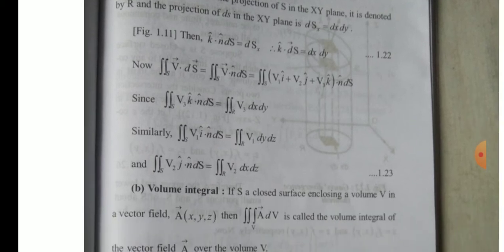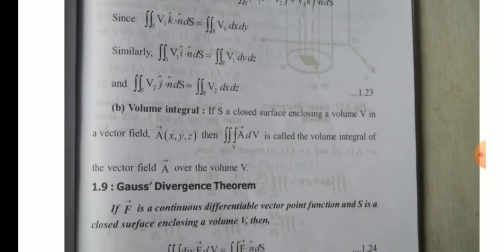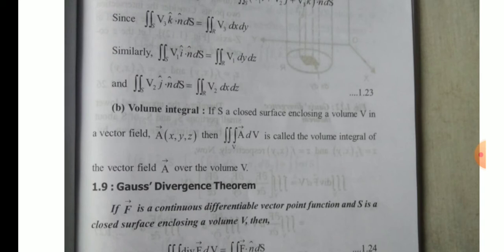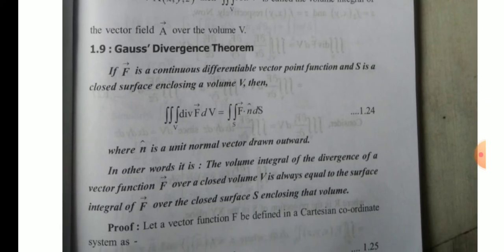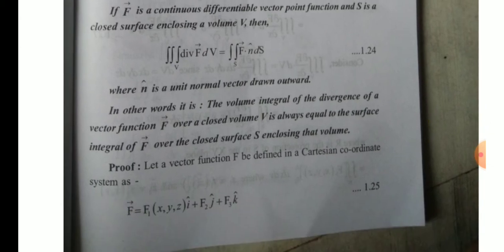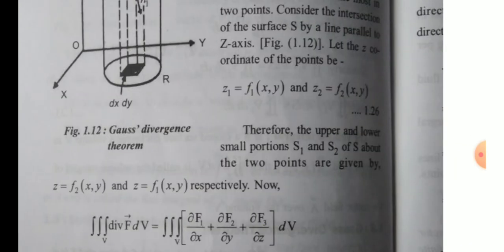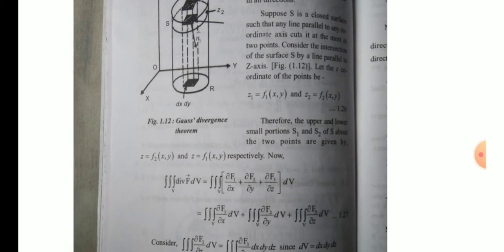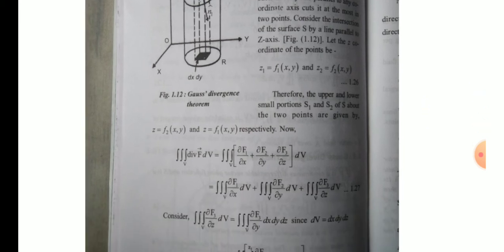B sc 1 paper no 3 chapter no 1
By shrutika sutar